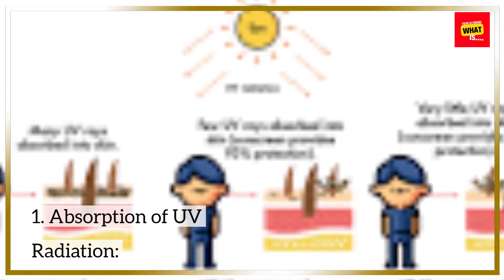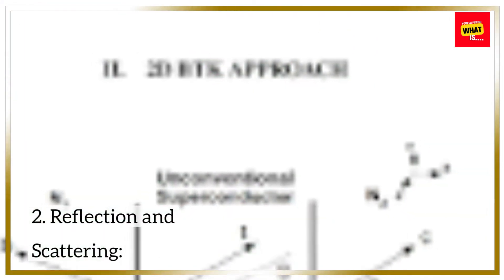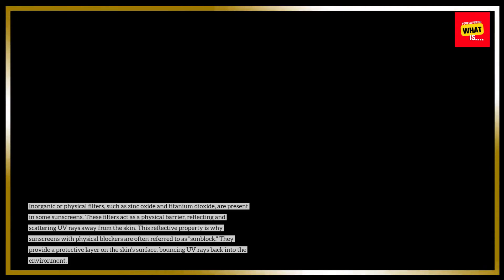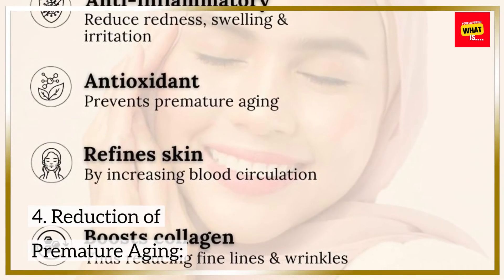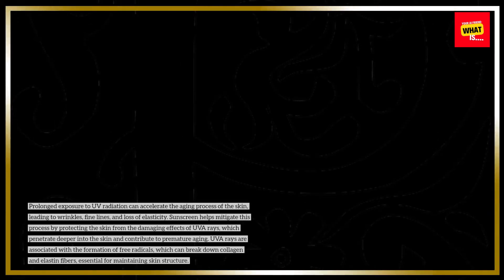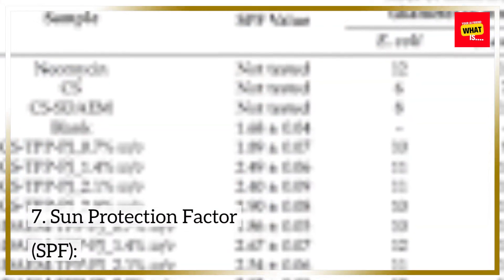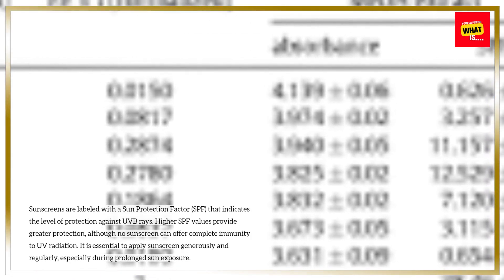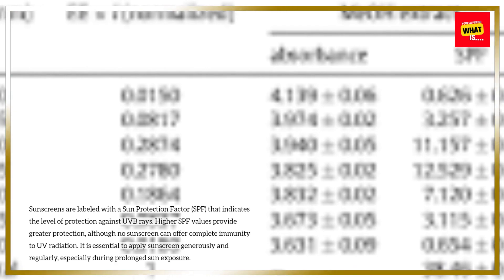What is the Role of Sunscreen and How Does it Protect the Skin?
Understand the science behind sunscreen and how it protects the skin from harmful UV rays. Explore the importance of sun protection and tips for effective sunscreen use.